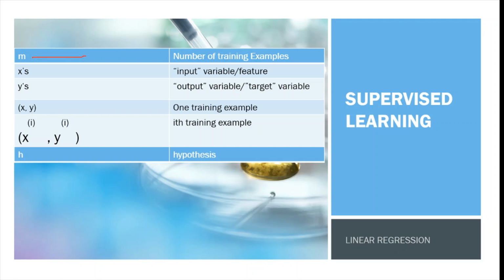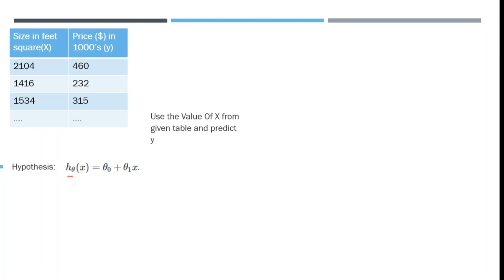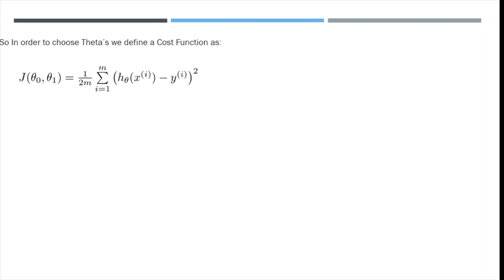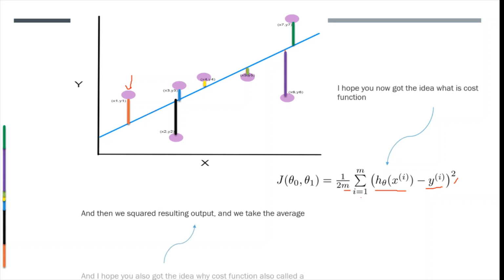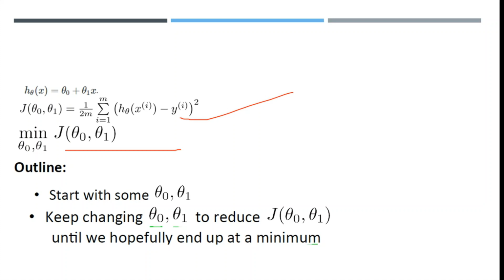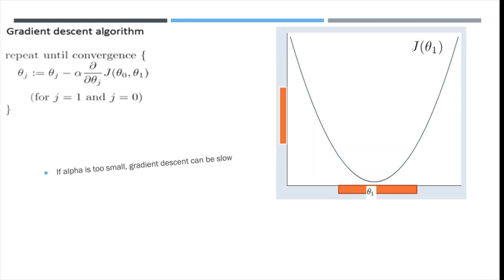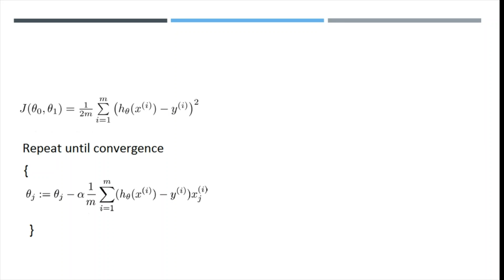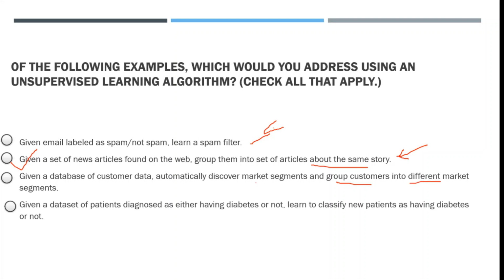Linear Regression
Towards AI